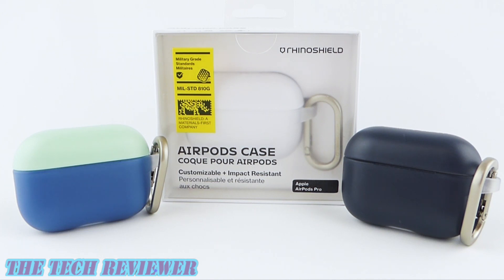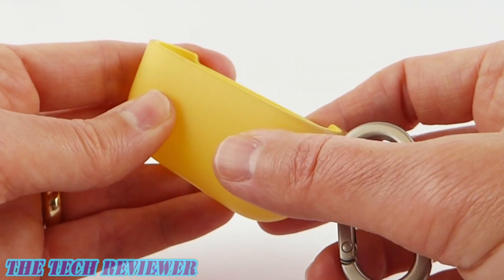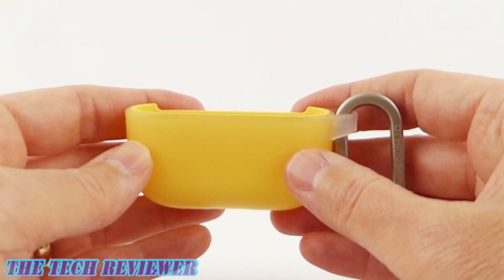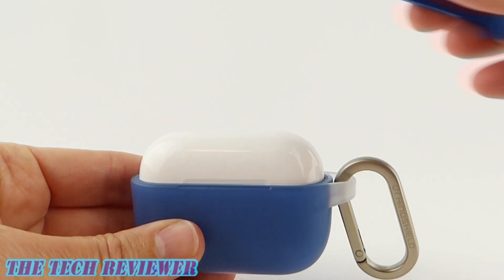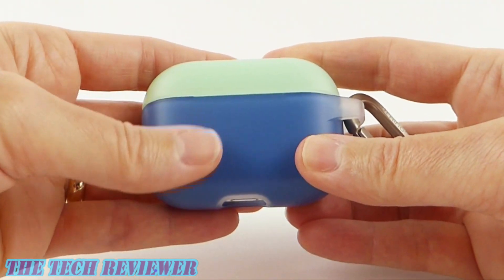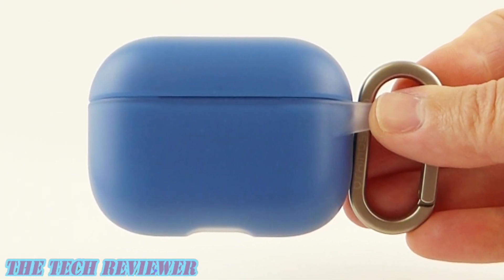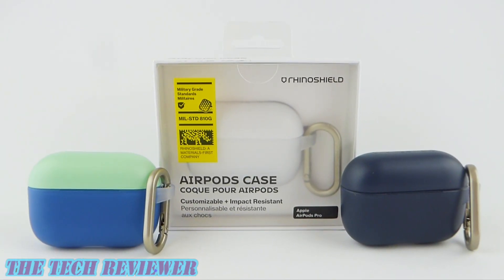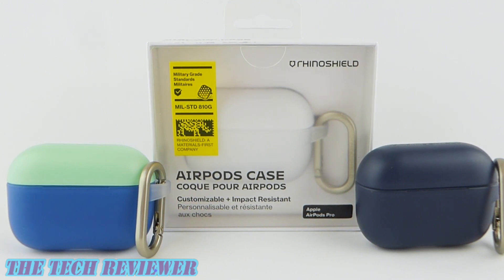Military Grade Protection for your AirPods Pro? Check out the new RhinoShield AirPods Pro Case!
Looking for a protective case for your AirPods Pro? With military standard drop protection, a scratch resistant exterior, and customizable designs, these AirPods Pro cases are both fun and functional. Let’s take a closer look!

Looking at the case design, this is a two piece case, with a completely separate cap and body, allowing for mix and match of colors, which is fun. You have a hard, scratch resistant exterior and a softer protective interior. This is a rigid case which is designed to exactly fit the size of your AirPods Pro case. It does not have any give to it, so as a result, it isn’t going to stretch out over time like a lot of silicone cases do.  Obviously, we have an opening at the bottom for your lightning charging port, and there is a loop on the side for the carabiner clip the case comes with. Overall, this has a solid, well made feel to it and as I mentioned in the beginning, this is going to provide military standard drop protection for your AirPods Pro.

Installing the RhinoShield case on your AirPods Pro charging case isn’t difficult, but it should be done carefully as this is a very form fitting case. First of all, you need to make sure not to put the case on backward, as there is a very definite front and back to the case. So, pay attention to the package insert, or to this video. Next, once you have figured out the correct front and back of the case, line the front of the case body up with front of the bottom of your AirPods Pro and slide it on. Next, determine the same thing for the cap and then slide it on at a 30 degree angle starting from the back. And that’s it! Taking the RhinoShield case off is a little trickier, because of the form fitting design. First, you need to be careful to take the cap off starting from the back, because you don’t want to strain the hinges of your AirPods Pro case.  By pushing gently from the back and upwards, the cap will slide off. Then, to remove the body of the case, you need to push up from the charging port opening on the bottom of the case while holding onto the sides of the RhinoShield case body. You can also plug in your lightning charging cable and push upwards with the bottom of the cable rather than using your finger. Again, we have a relatively firm fit on the AirPods Pro case, but it is going to give you a secure fit over time.

Once on, you have full access to all the functionality of your AirPods Pro case. The two piece design allows your AirPods Pro case to maintain its satisfying magnetic opening and closing feel. Charging is easy via the lightning charging port opening, and of course this case supports wireless charging. And you can customize your case with different color caps for a cool mix and match look. Finally, being a RhinoShield case, many more custom options are available. You currently have the ability to pay a little extra to get up to five letters printed on the case, as part of their Design Your Own Case Premium Stamping and they will have more Original Print graphic design options coming soon.

The RhinoShield AirPods Pro cases are available directly from RhinoShield, and come in 6 colors: Charcoal Gray, Alpine White, Royal Blue, Mint Green, Canary Yellow, and Shell Pink. Price wise, the basic case is $16.99. Extra caps in contrasting colors are available for $4.99 each (currently on sale for $2.99) and the Design Your Own Case Premium Stamping option is $21.99. And if you use the promo code especially for viewers of this channel that you’ll find in the description below, you can save between 10 and 15 percent on your purchase. Many thanks to the kind folks at RhinoShield for sending me out these samples to review.